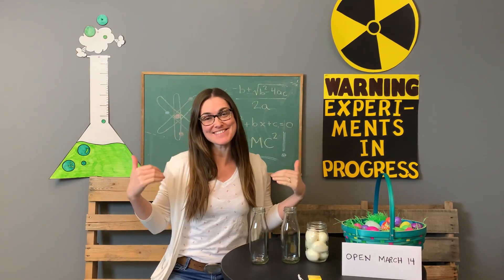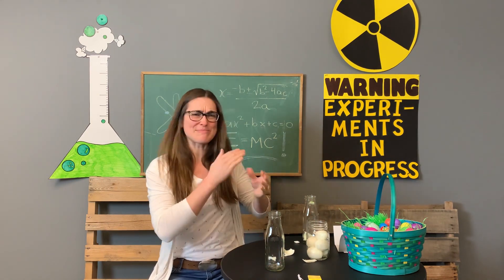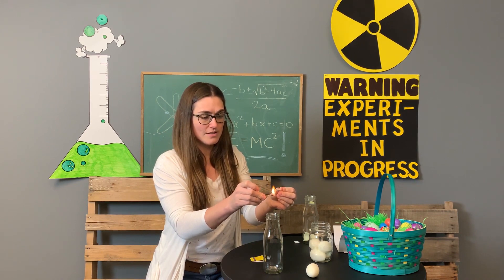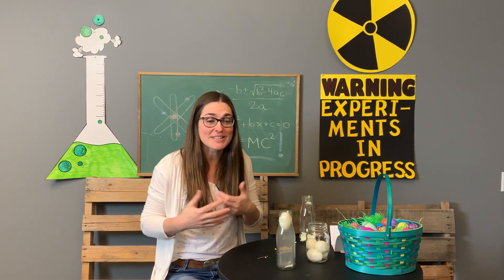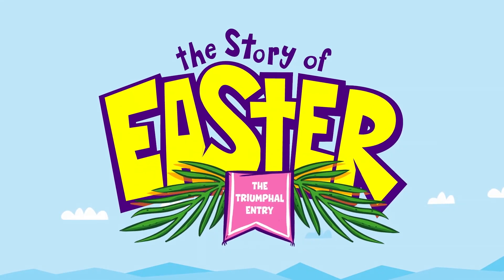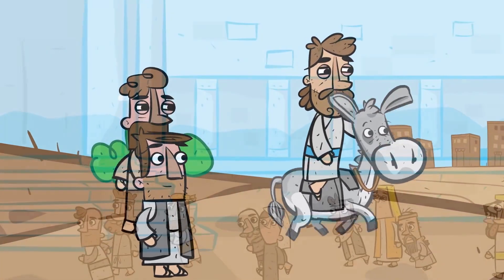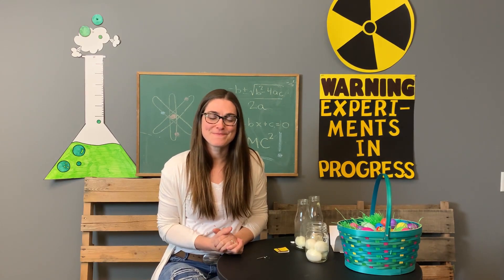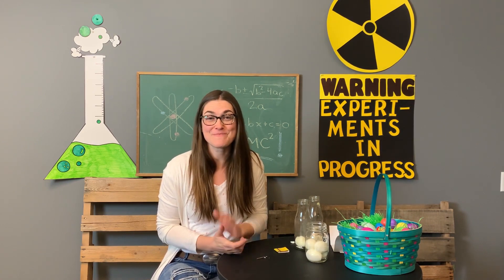Hey Kids - Easter Science! (Week 1: The Praise Experiment)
We are making our way towards Easter with this new series called Easter Science! Today’s lesson will connect an egg in a bottle, the special word “possible” and the story of Palm Sunday. Check it out!